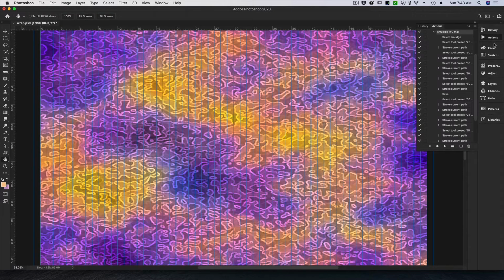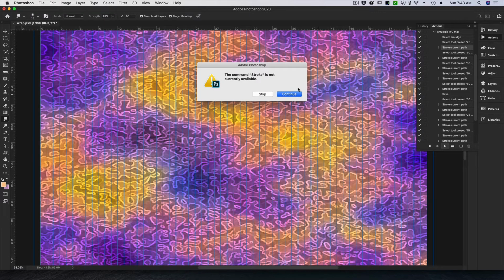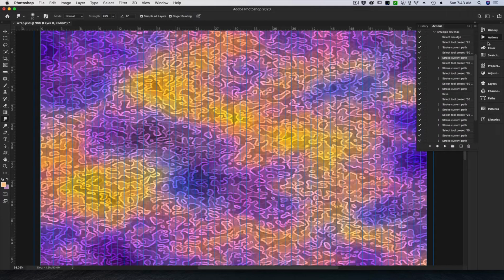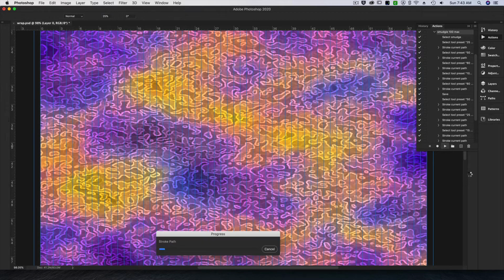Making Photoshop Wrapping Paper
Using Photoshop tools and imagination to create one of a kind wrapping paper to be printed and used. A great idea when I need wrapping paper in a hurry.

My artwork can be found online at the following sites:
 Amazon Author Page: shorturl.at/bvEN8